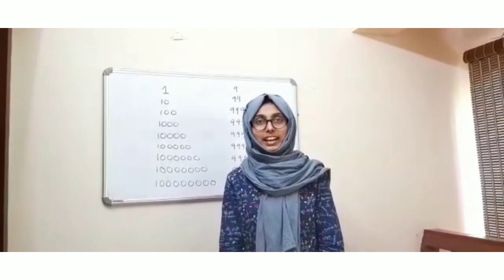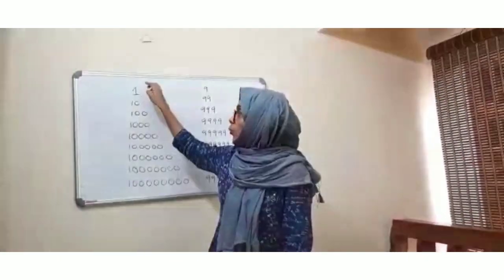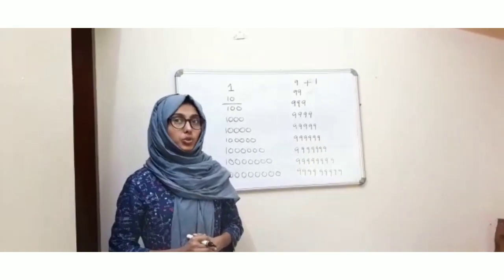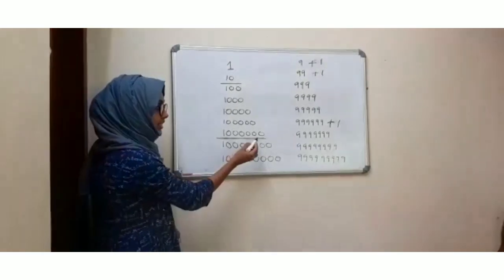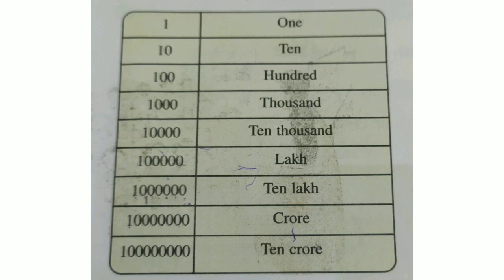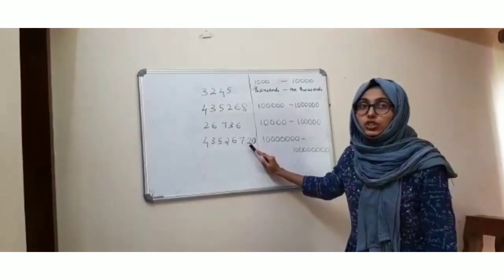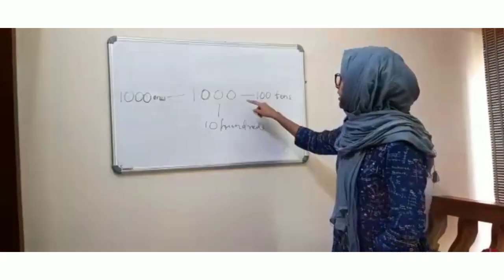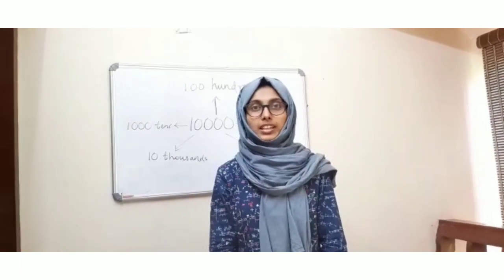MATHS- CLASS 5 - NUMBER WORLD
SCERT- CHAPTER 1- PART 1